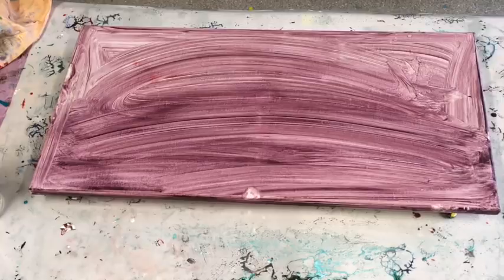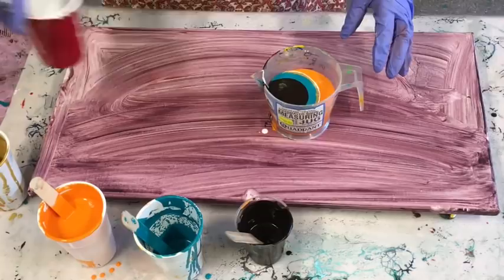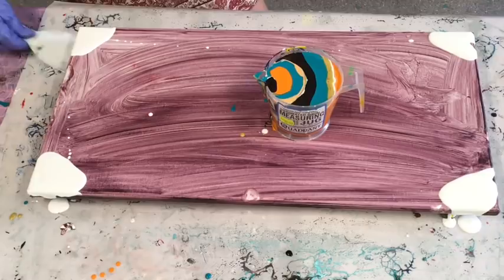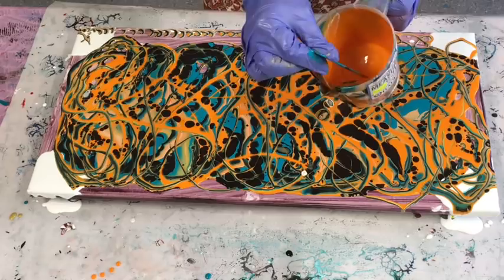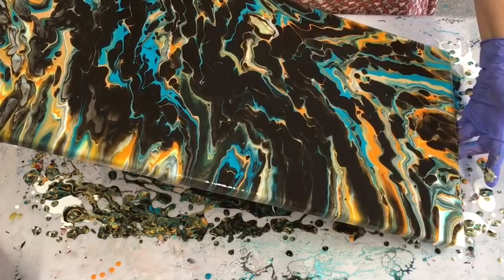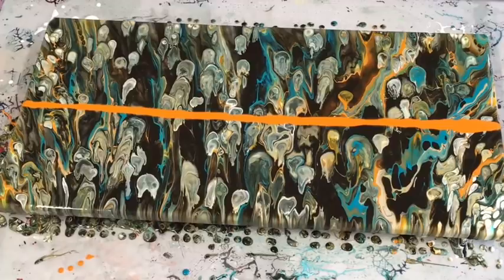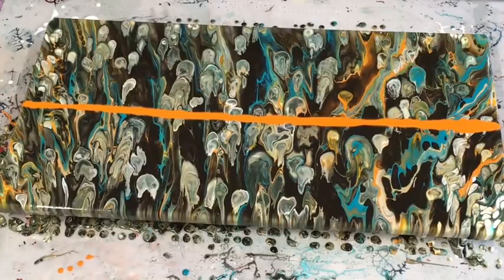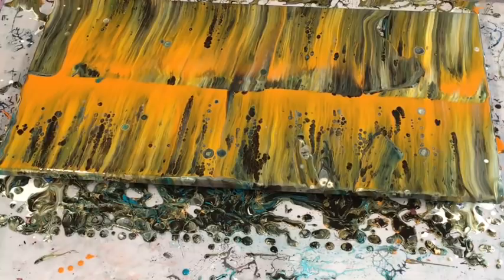Wow wasn’t expecting that figure eight pour/ totally morphed with a little help/ Bonus bits